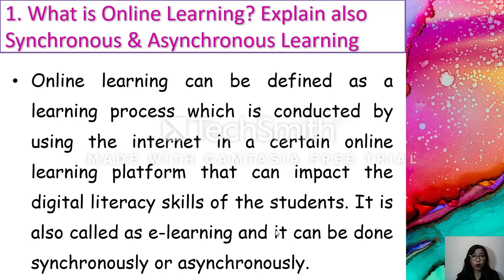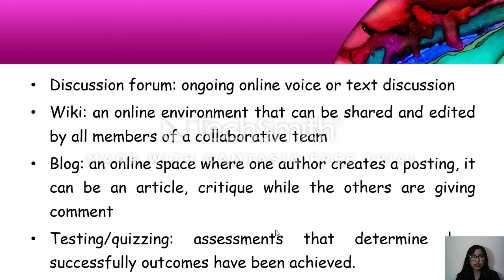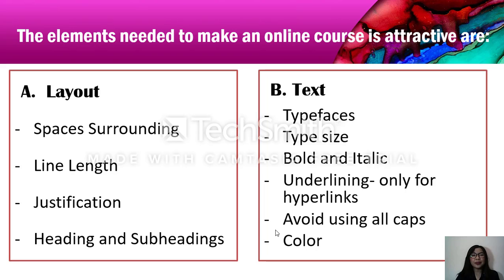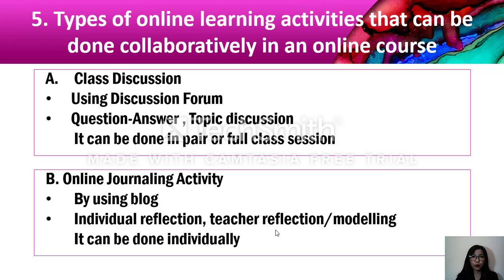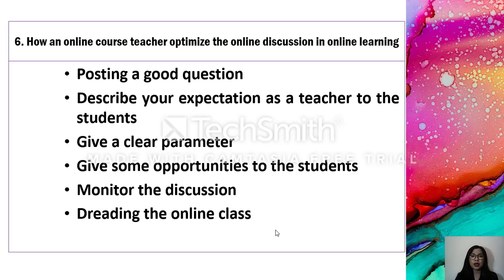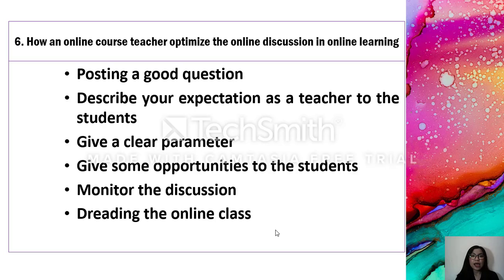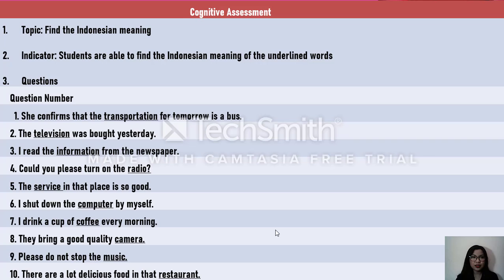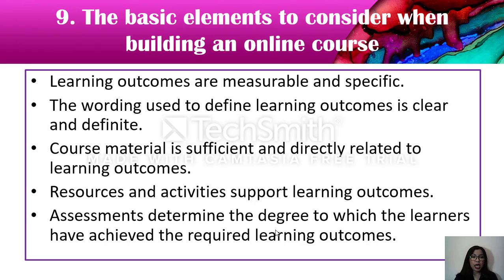E-LEARNING FOR ELT VIDEO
NI PUTU ANGGI NATALIA SUGITA
5B